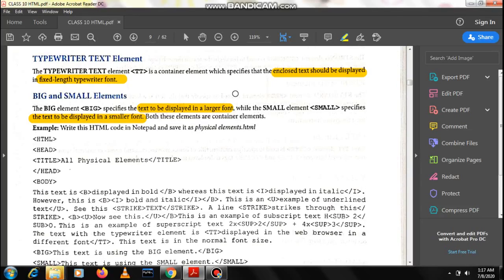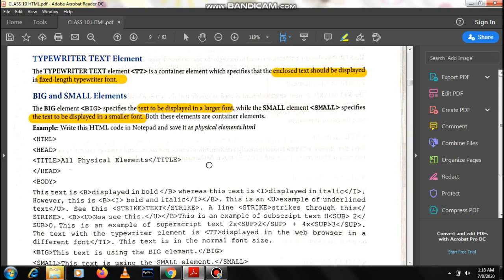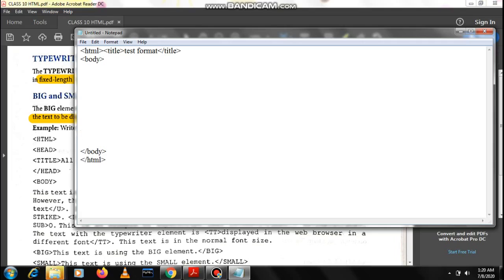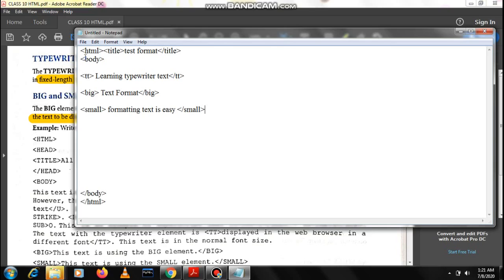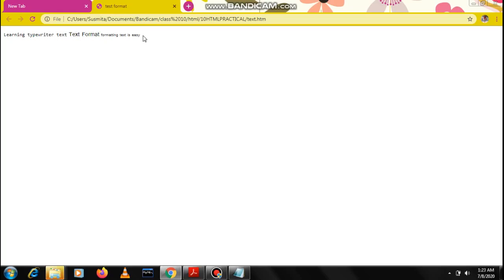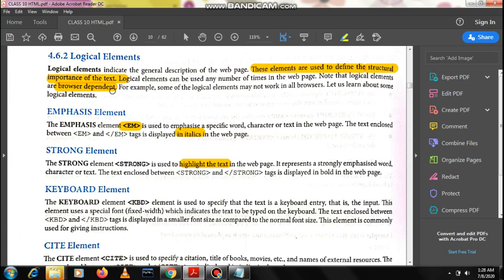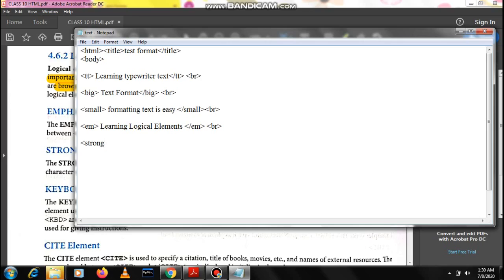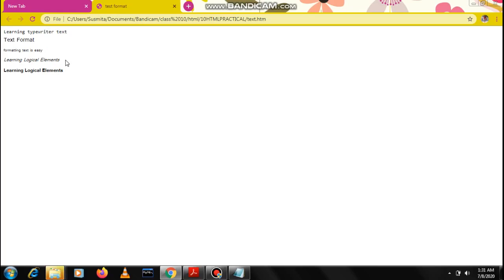10 Computer Ch4 Html Part 7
text formatting